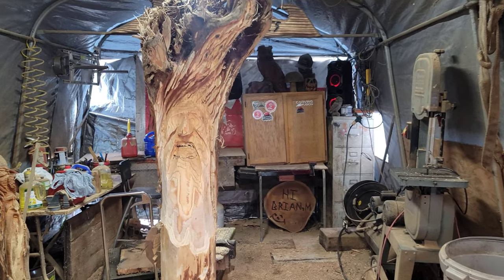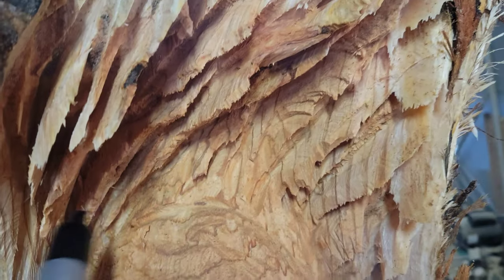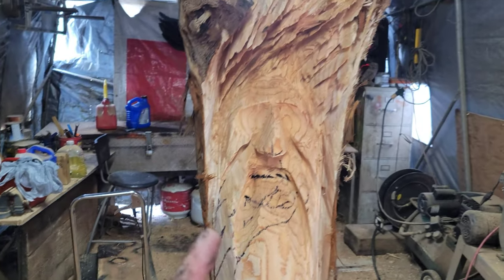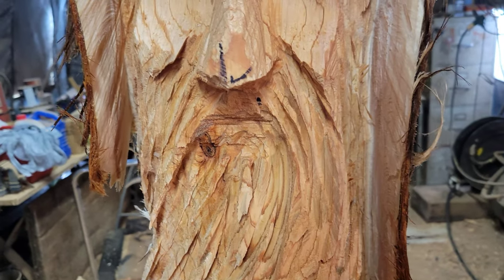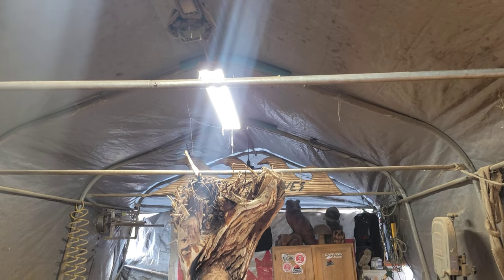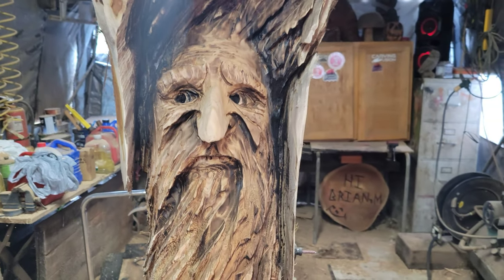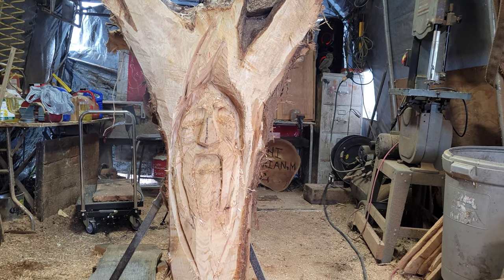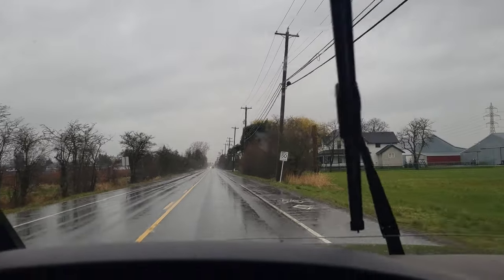Pushing it back, AKA Carve Deeper. Woodcarving.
Kutzall
carving burs I use link,